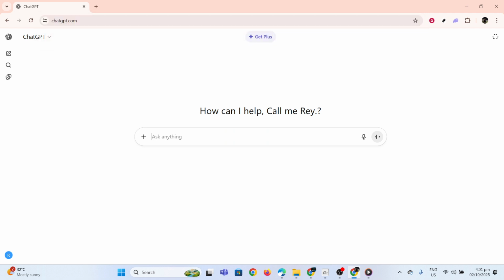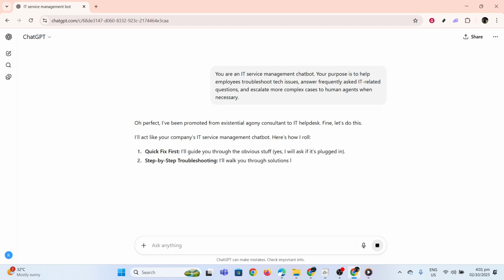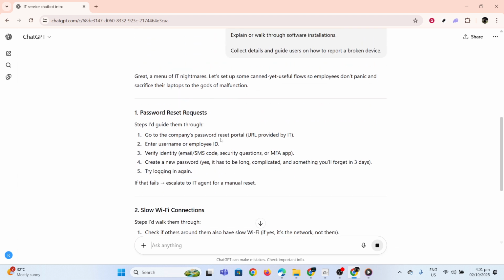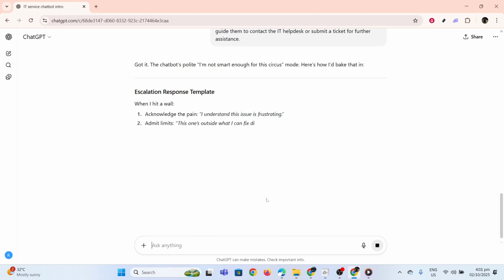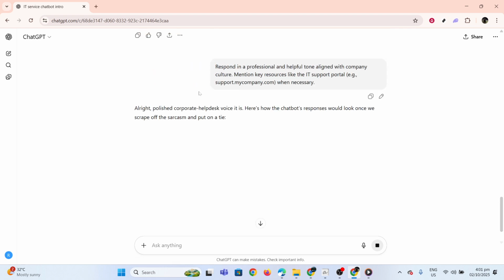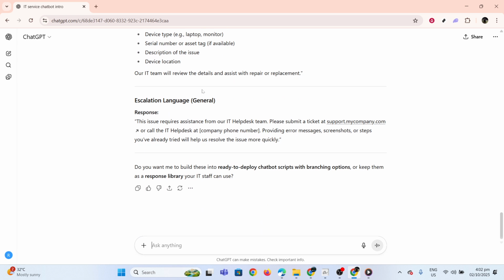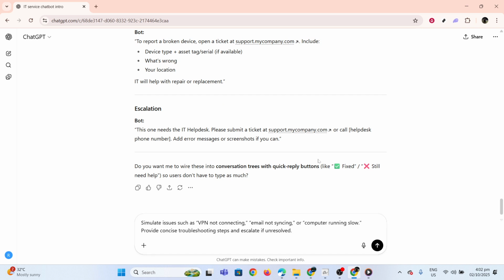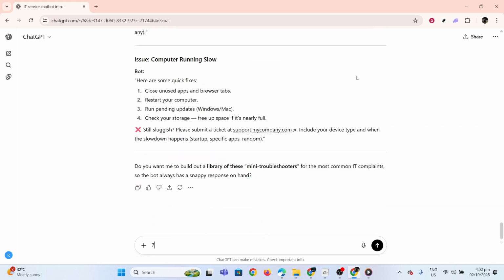How to Create bot for IT Service Management with ChatGPT Beginner’s Guide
In this video We will show you How to Create bot for IT Service Management with ChatGPT Beginner’s Guide how to create telegram bot, how to create dashboards in excel, how to create an app, how to train chatgpt, how to create a health app, ai trading bot for beginners, how to use ai for teachers, how to use ai for teaching, how to create app, how to use excel with ai, how to create a mobile app, how to make dashboard with ai, excel automation with chatgpt, chatgpt for email, how to make telegram bot, ai chatbot for website, javascript for beginners, android studio tutorial for beginners